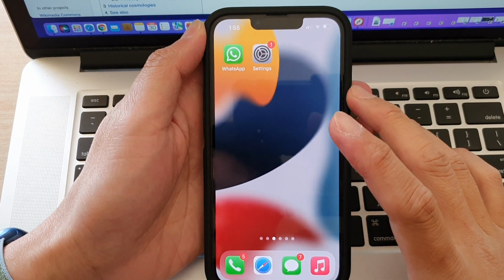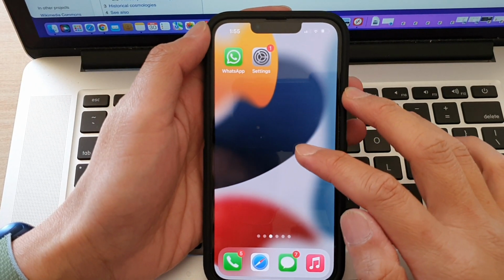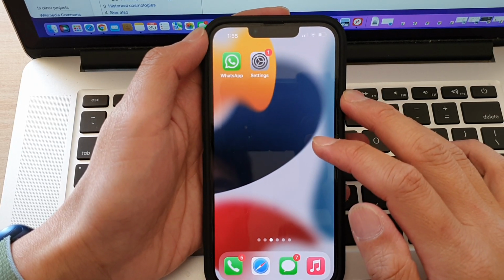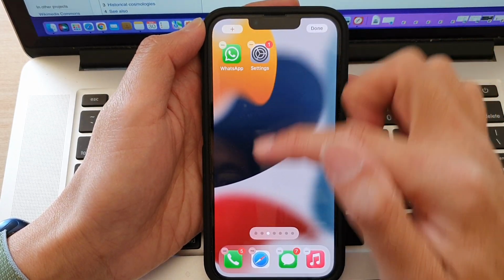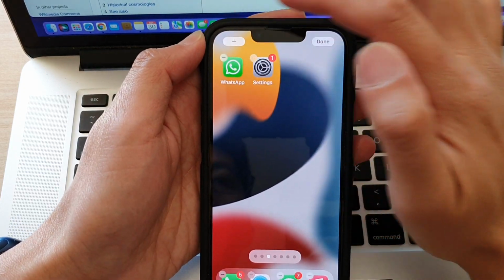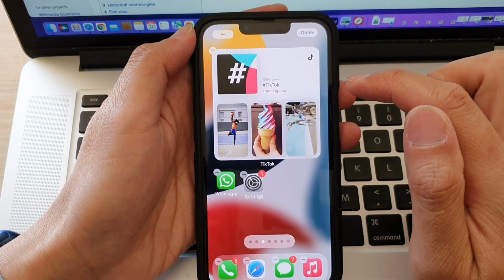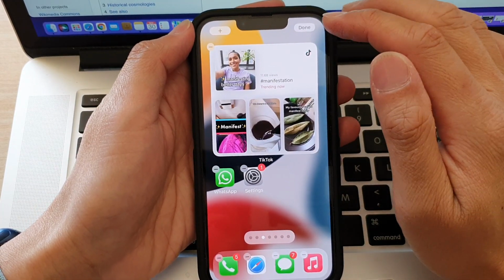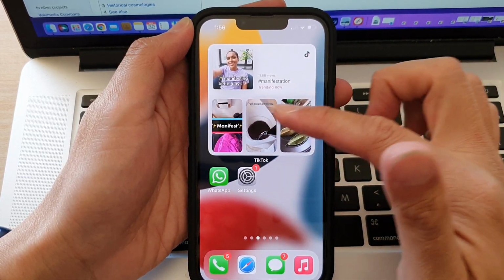iPhone 13/13 Pro: How to Add TikTok Widget to Home Screen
Learn how you can add TikTok widget to the home screen on iPhone 13 / iPhone 13 Pro/Max Mini.